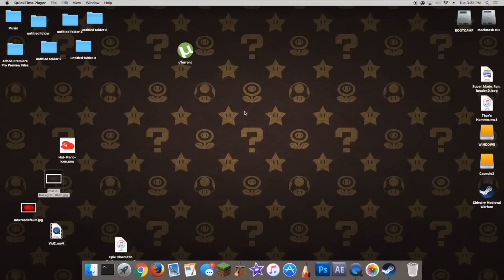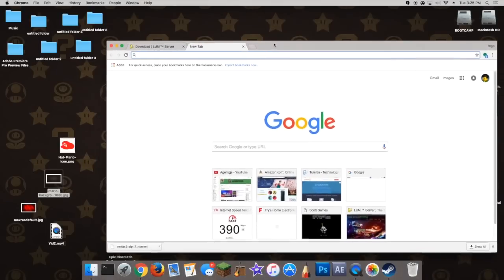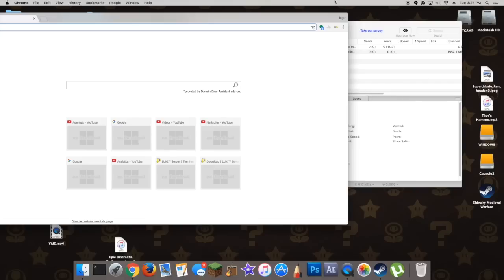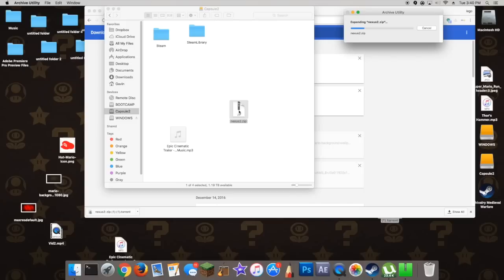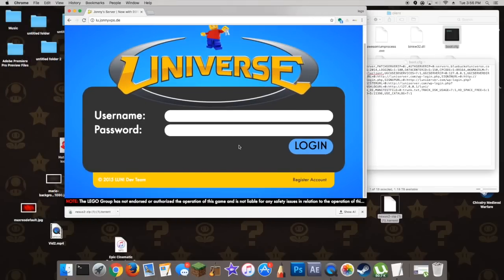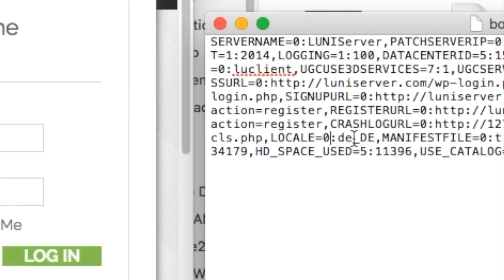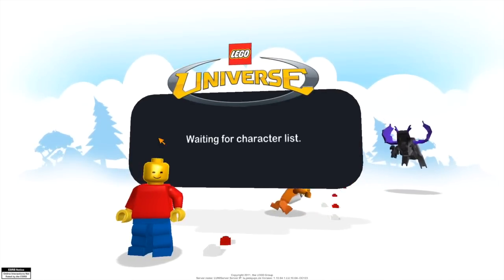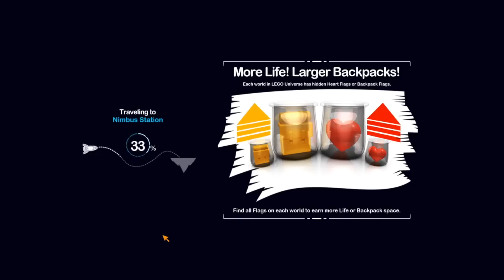Play Lego Universe In 2017!! (Luniserver). Tutorial